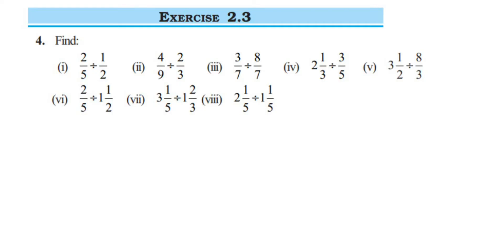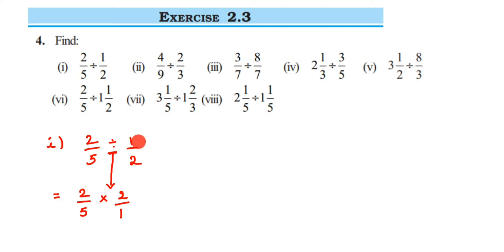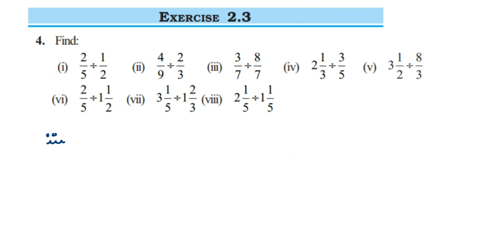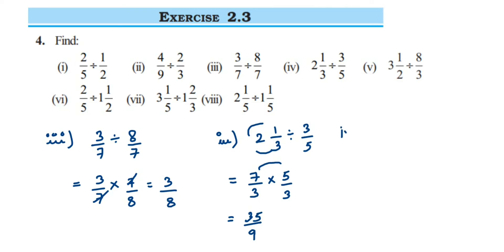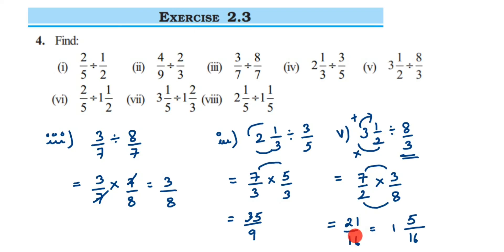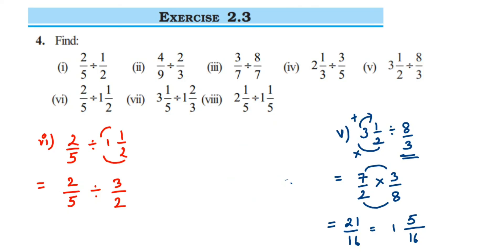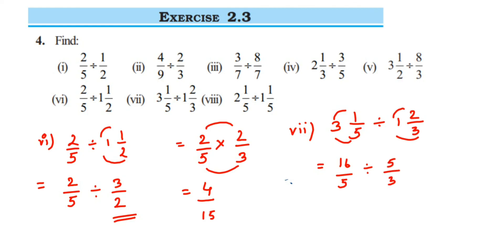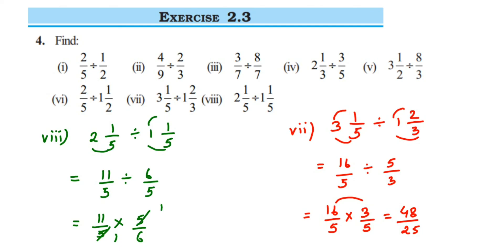4q ex 2.3 fraction and decimal class 7 maths. Division of fraction